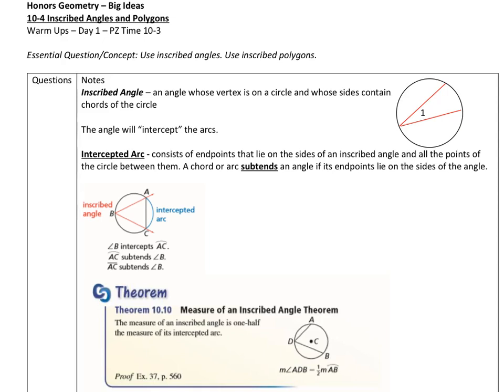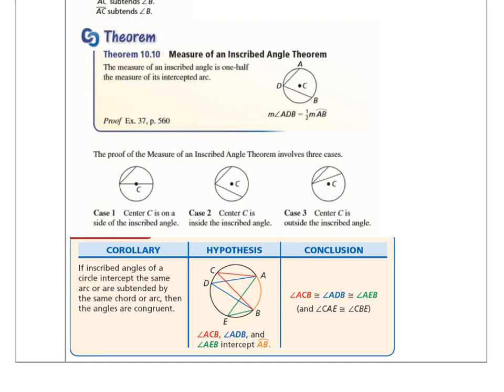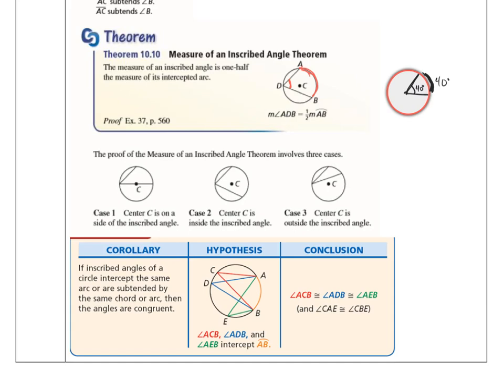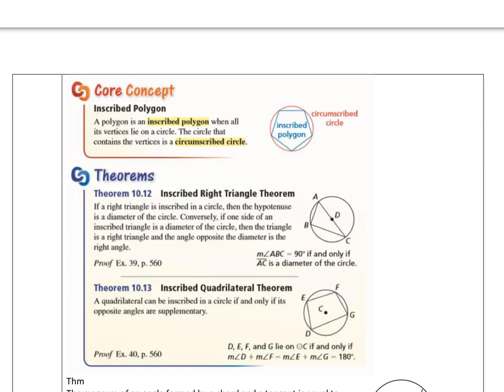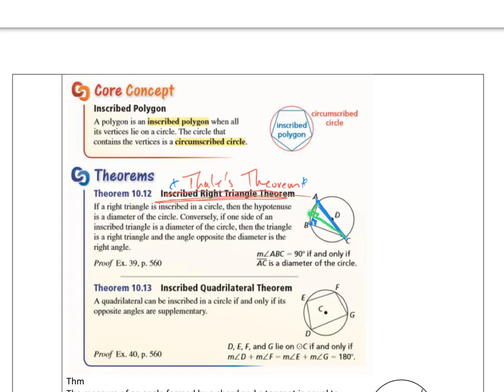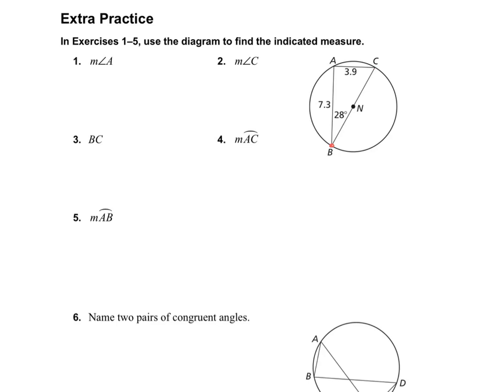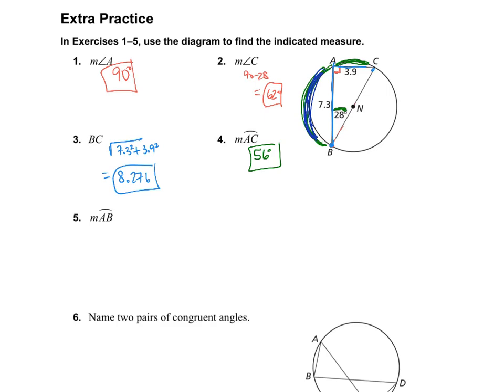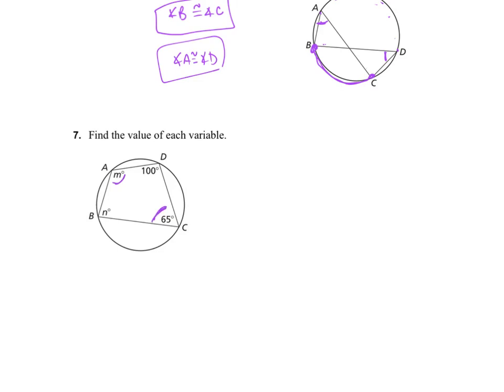Geometry - Inscribed Angles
This is the 10-4 Lesson from our Big Ideas textbook.